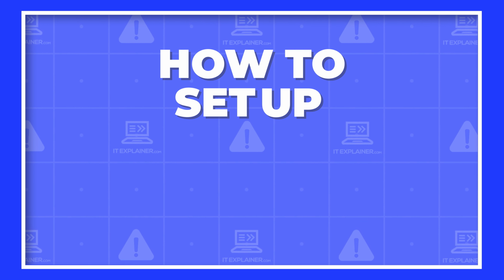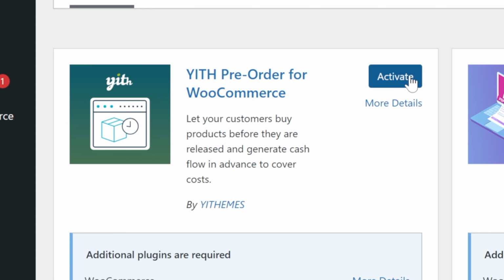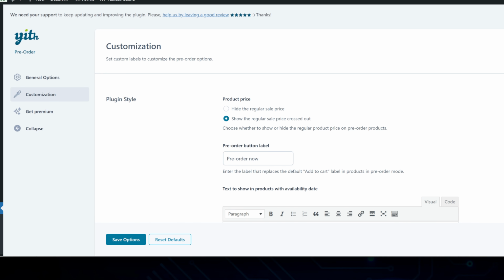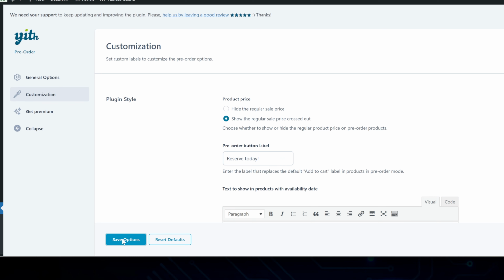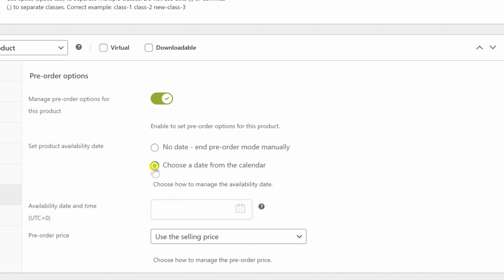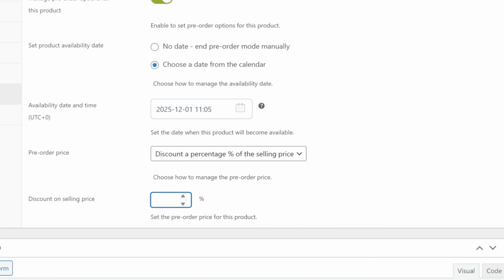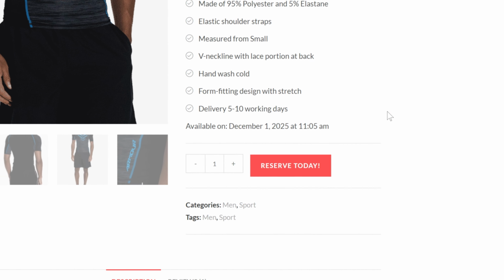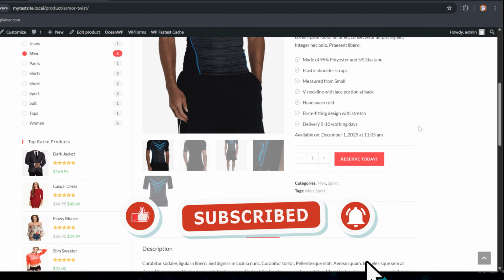How to Set Up WooCommerce Pre-Orders and Start Selling Early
Here’s how to set up WooCommerce pre-orders with a free plugin that makes the process simple and professional.

✅ Which free plugin to install for WooCommerce pre-orders
✅ How to enable pre-orders globally in your store and customize button text
✅ Setting up individual products with pre-order options in the Product Data section
✅ Adding an availability date so customers know when to expect shipping
✅ Using pre-order pricing to offer discounts or keep regular prices
✅ How pre-orders appear in WooCommerce Orders and how payments are collected upfront

🎥 Sections:
0:00 How to Set Up WooCommerce Pre-Orders Free
0:06 Install and Activate YITH Pre-Order Plugin
0:20 Enable Pre-Orders and Customize Button Text
0:37 Configure Pre-Order Settings on a Product
0:47 Set Availability Date and Pre-Order Pricing
1:13 How Orders and Payments Work with Pre-Orders